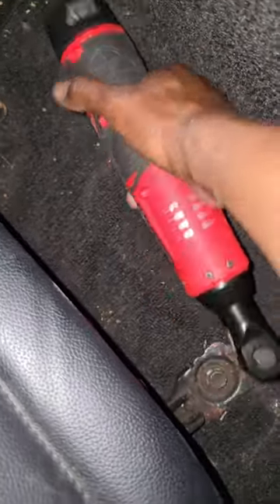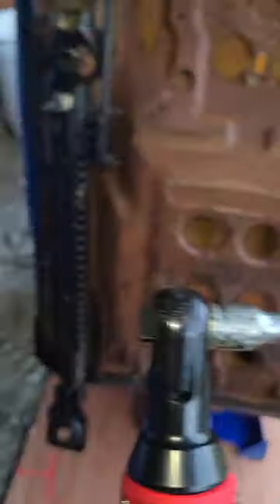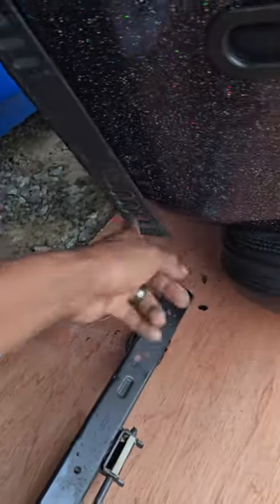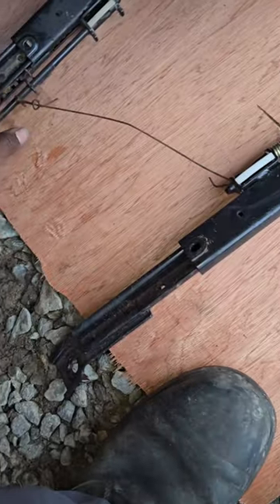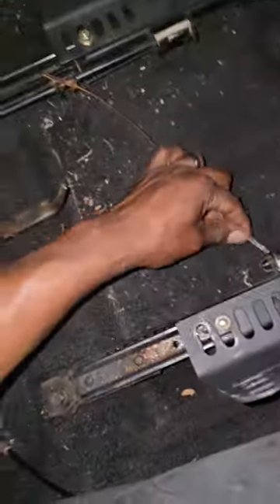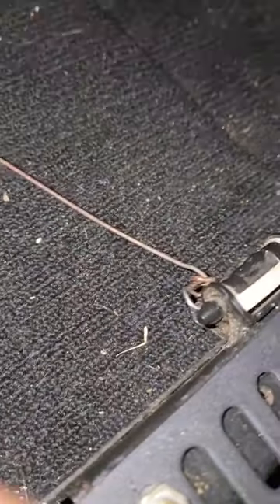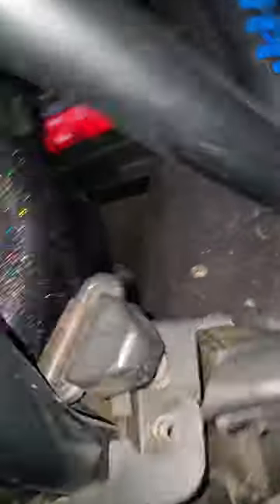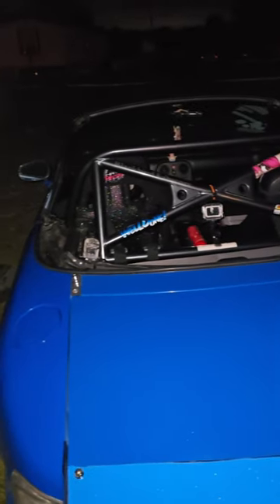na miata bucket seat on stock rails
miata nrg prizma with stock sliders